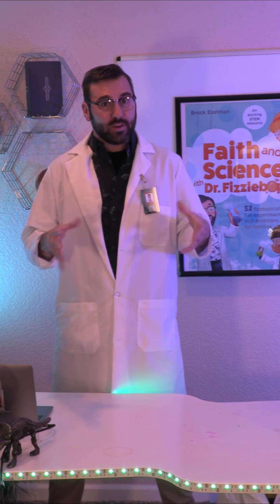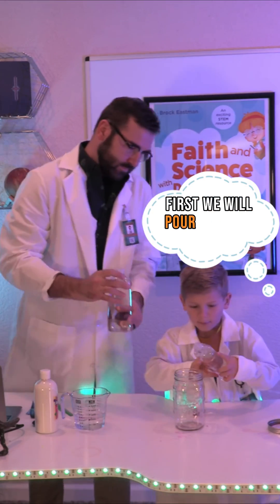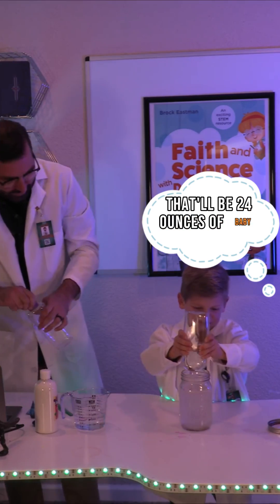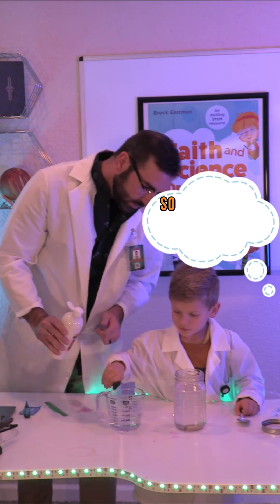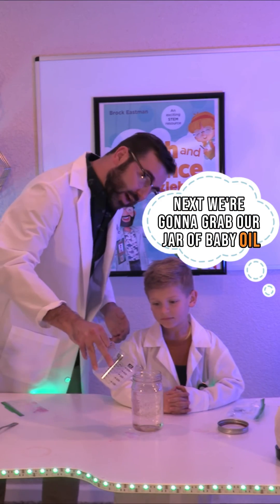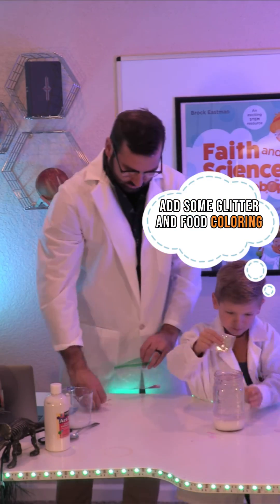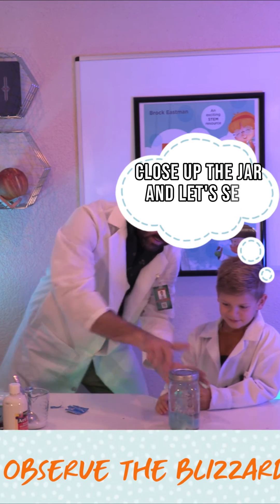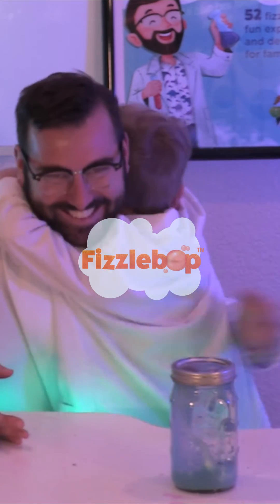Escape the Ordinary: Discover the Mystery Behind The Fizzy Blizzard Experiment (Short)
It's the Christmas season at Fizzlebop Labs!

Dr. Fizzlebop walks fellow scientists through a wonderous wintry experiment, full of fizz! You'll learn firsthand how to make a Fizzy Blizzard in a jar with this quick and easy experiment.